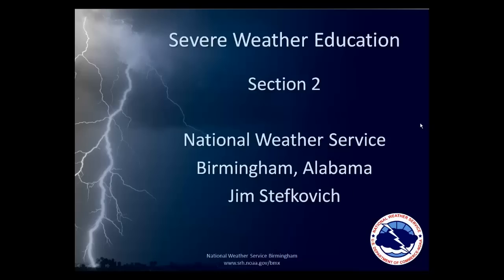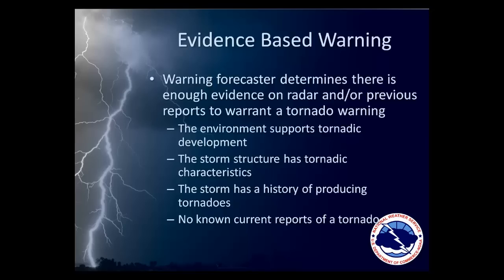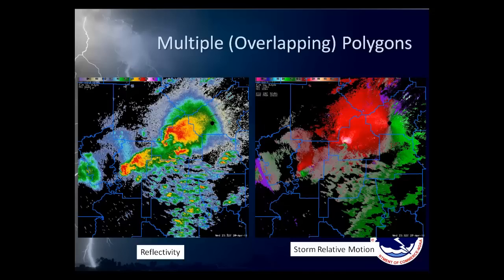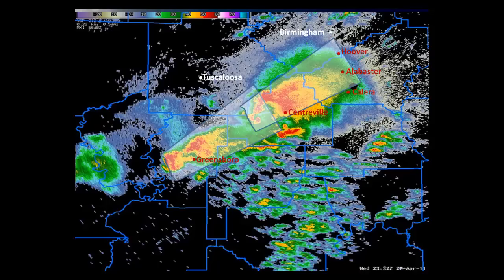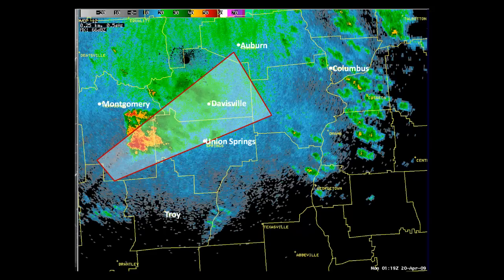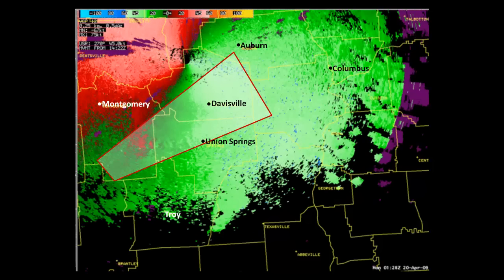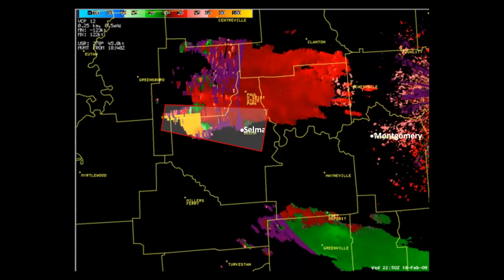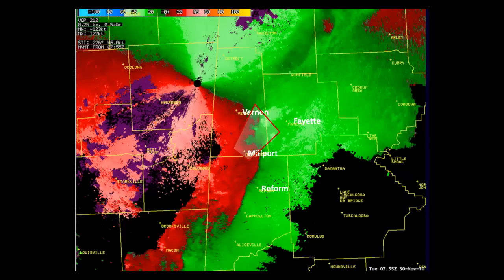Severe Weather - What You Need to Know, Part 2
In the effort to spread knowledge about severe weather, the National Weather Service in Birmingham has put together 3 educational modules everyone should take the time to watch.  It is suggested you watch them in order, as each module builds on the previous, but it's not required.

In Section 2, we dive into the severe weather warning process.  What is the difference between Storm Based Warnings and County Based Warnings?  What is a Polygon?  If you have ever wondered the thought process by which NWS forecasters issue warnings, this is the educational module for you.